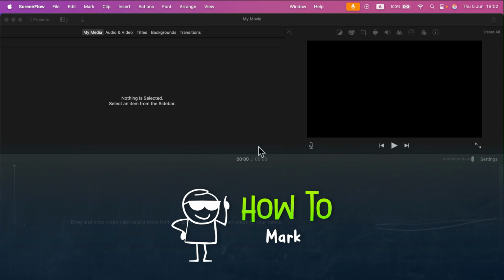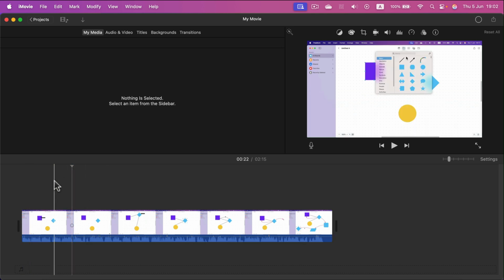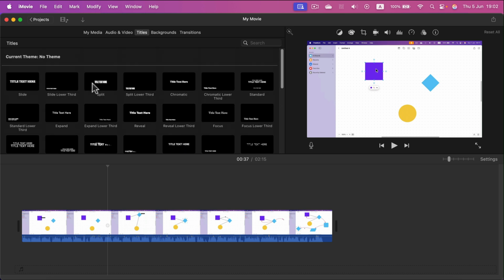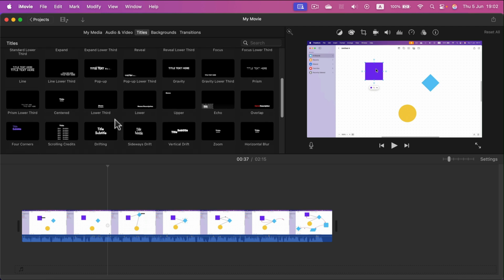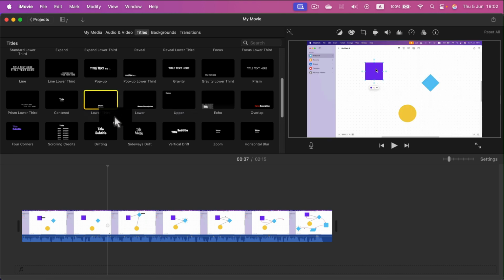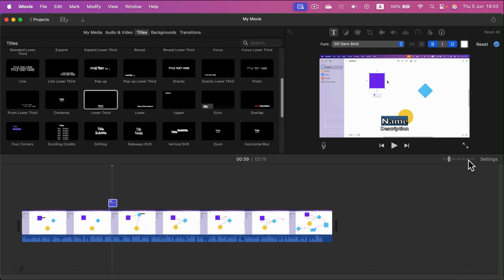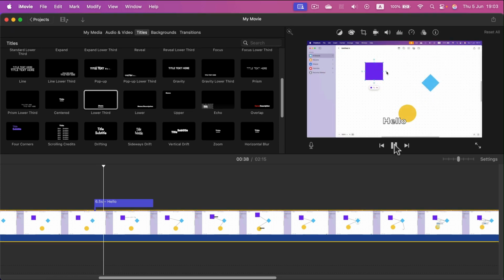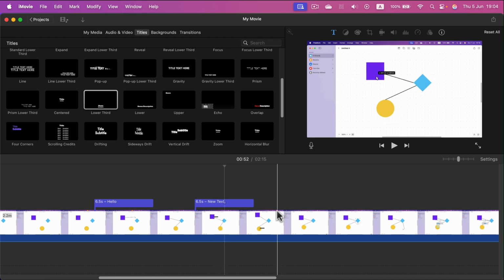How to Add Subtitles in iMovie on Mac – Easy Tutorial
Learn how to add subtitles or captions in iMovie using built-in title tools. In this beginner-friendly tutorial, I’ll walk you through each step so your videos are more accessible and viewer-friendly. Works perfectly for YouTube, presentations, and more!